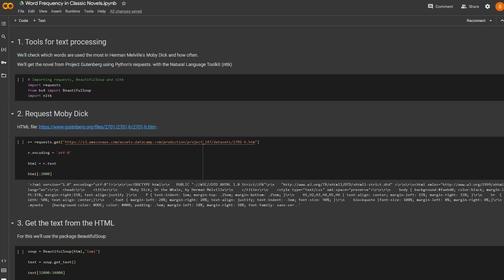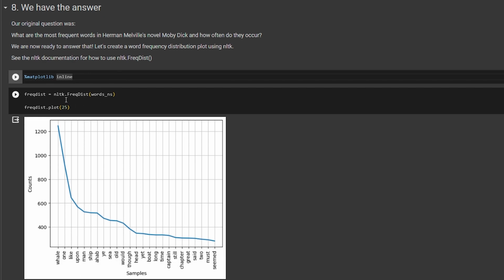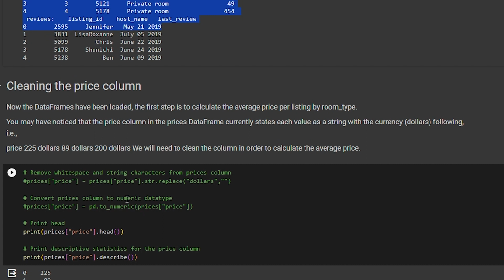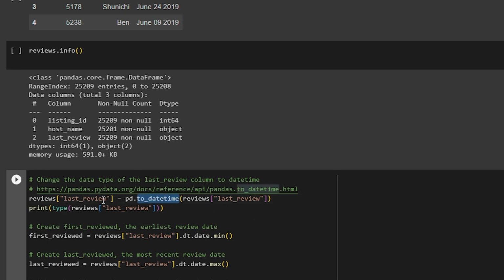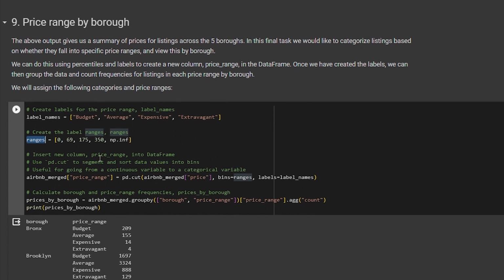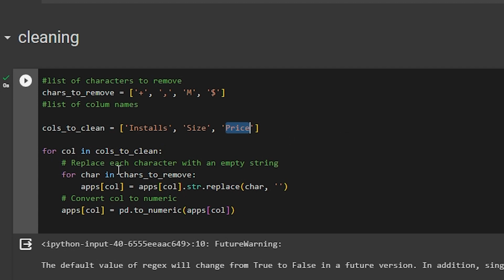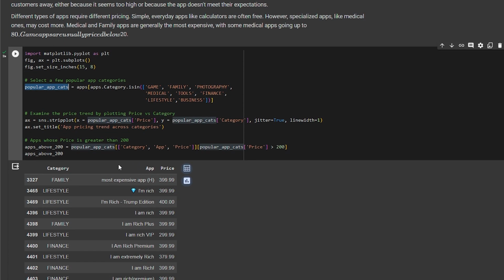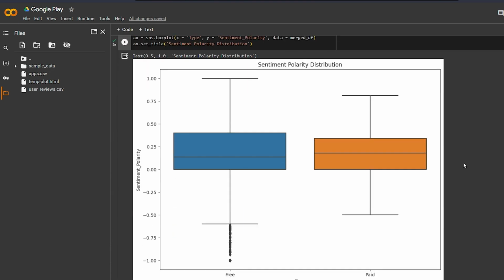Build three NLP projects for beginners using| Pandas and NLTK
In this video, you will find three projects for Data Analysis and NLP using pandas and NLTK.

00:00 INTRO
00:48 Word Frequency in Classic Novels
7:55 Exploring the NYC Airbnb Market
22:49 The Android App Market on Google Play